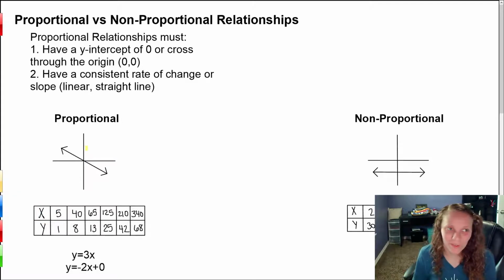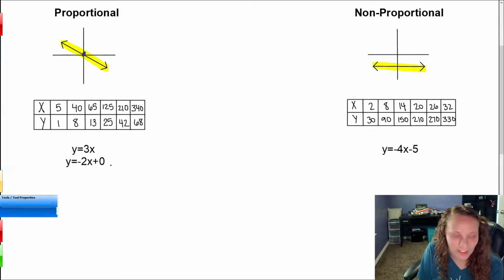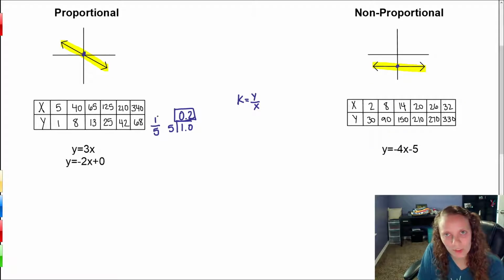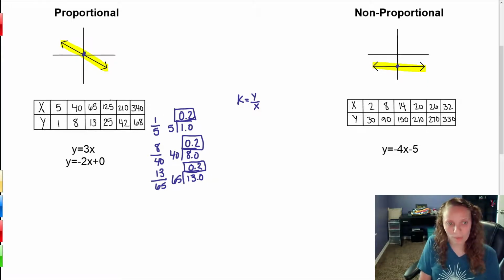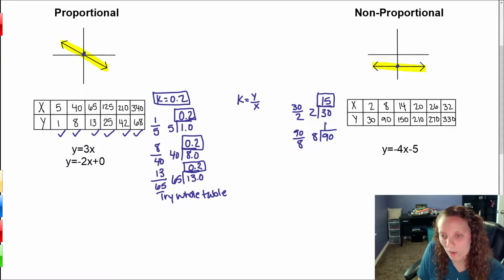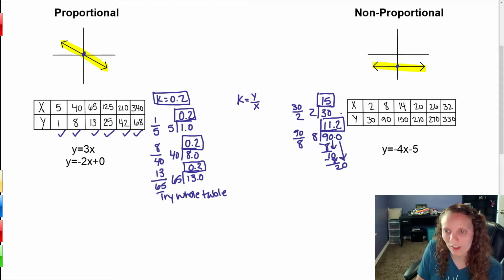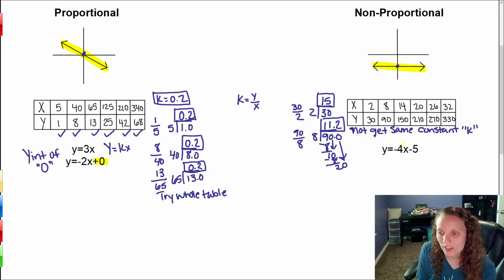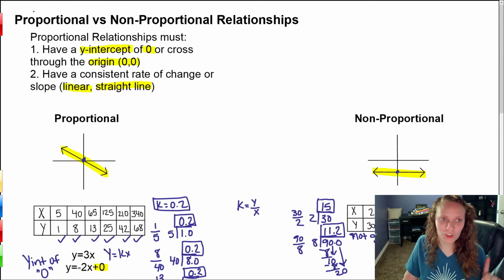Proportional Vs Non Proportional Relationships